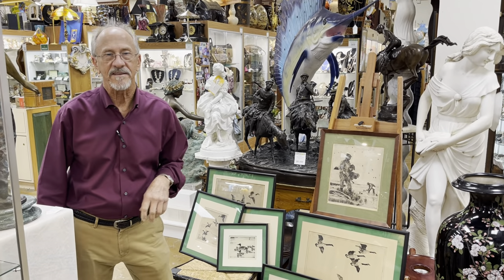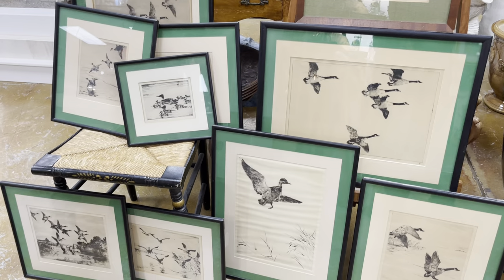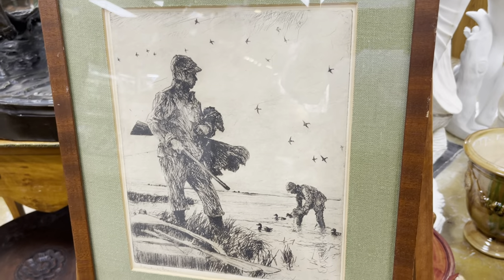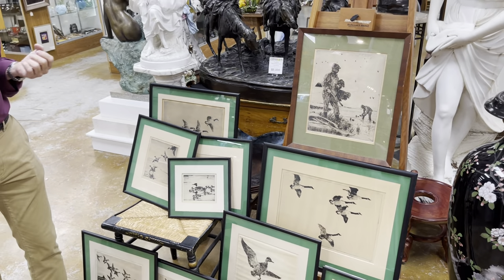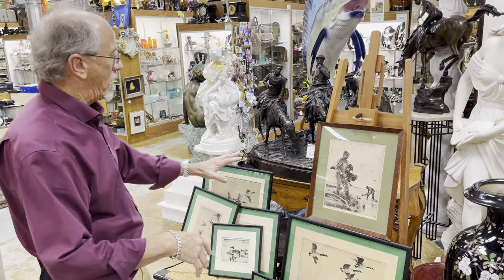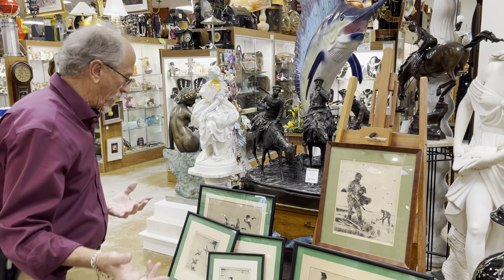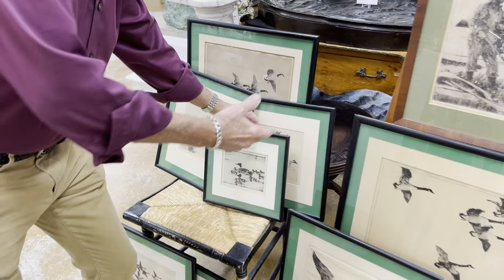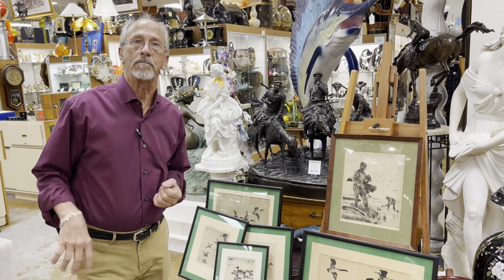Frank W Benson etchings & Prints